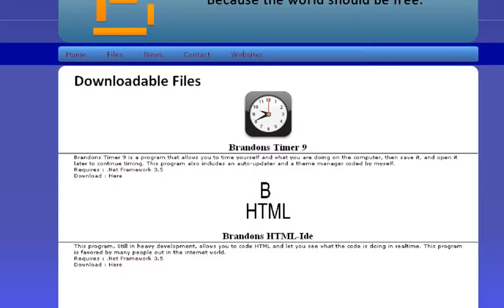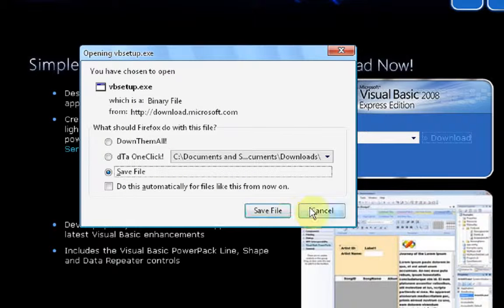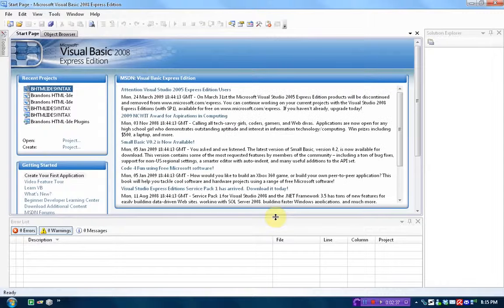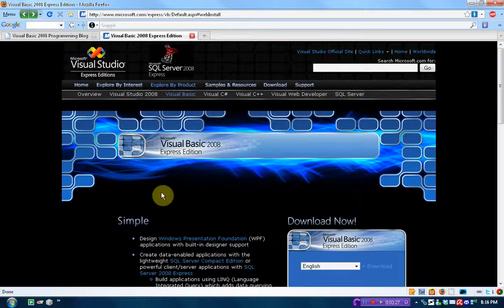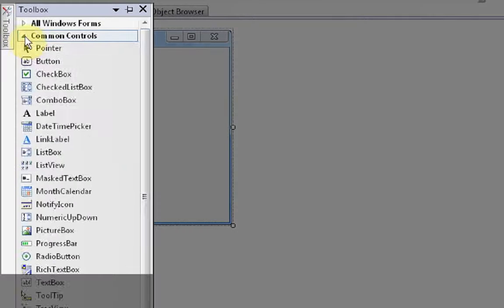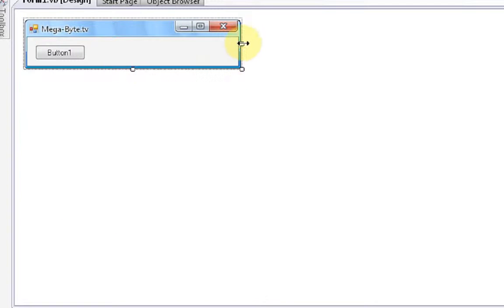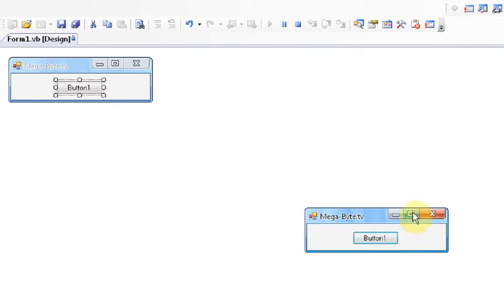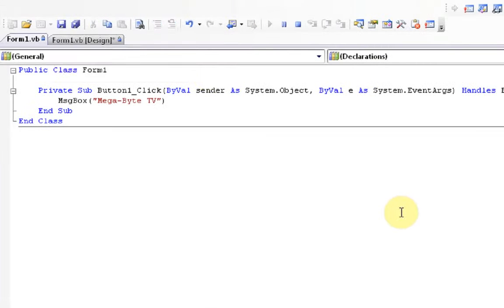How to create your own software pt 1 Getting started